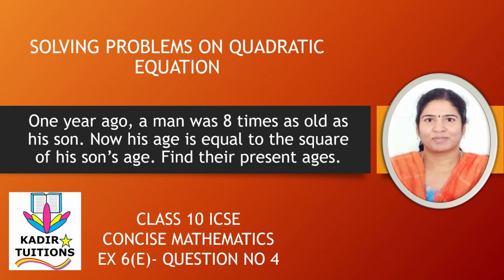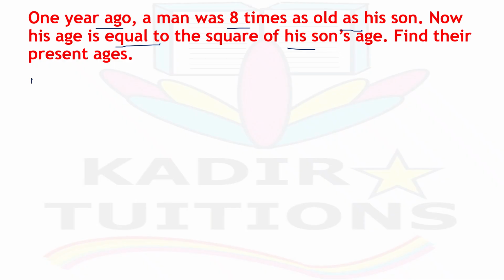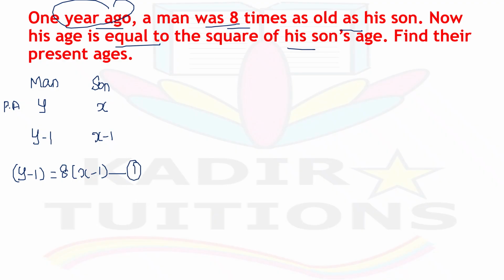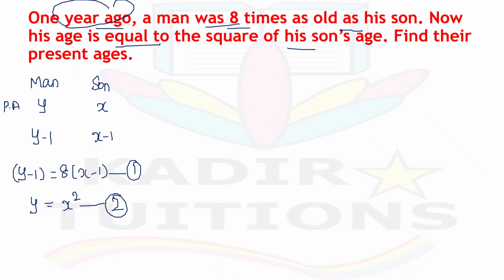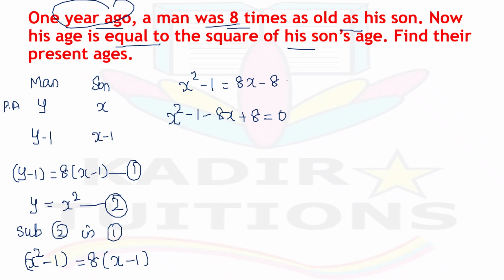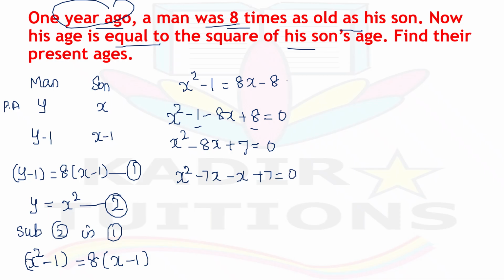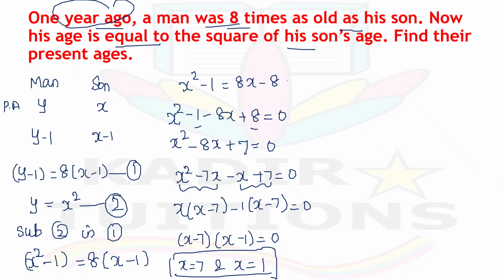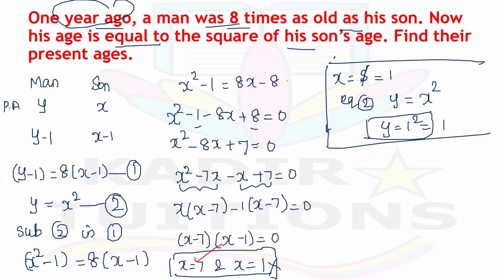A man was 8 times as old as his son | Class 10 | Quadratic Equation | Ex 6(E) | Q4 | age problem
This video helps you to understand the solution of the following questions.

One year ago, a man was 8 times as old as his son. Now his age is equal to the square of his son’s age. Find their present ages.